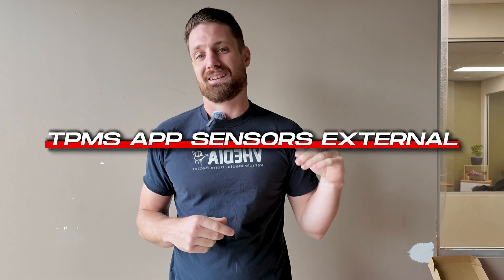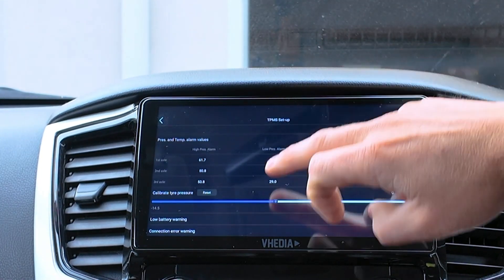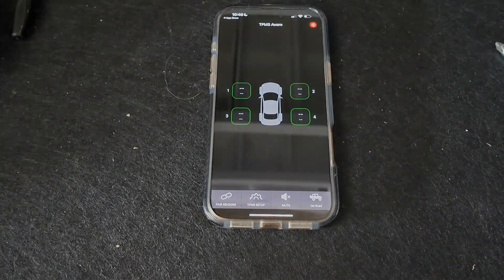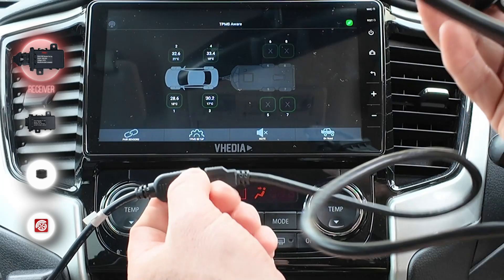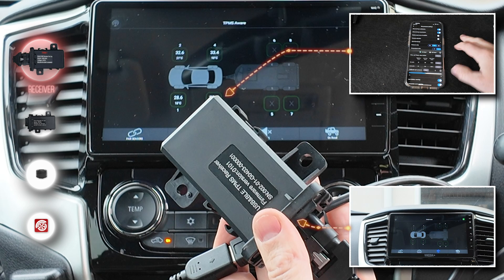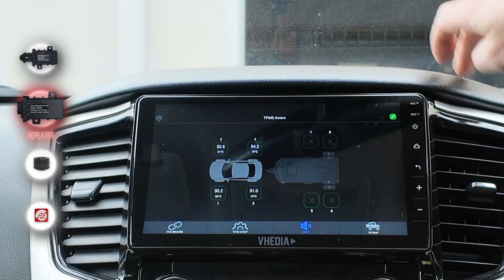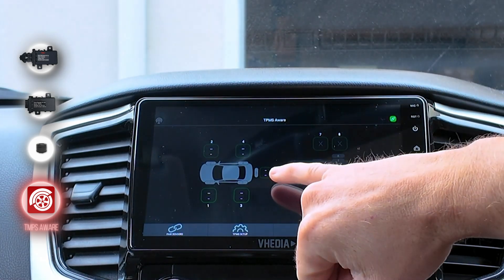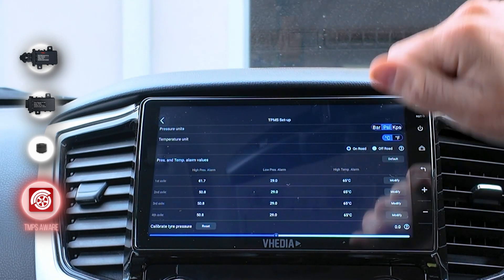TPMS App Sensors External – Tyre Pressure Monitoring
TPMS Overview – Wireless Tyre Pressure & Temperature Monitoring System | Vhedia

In this video, we give you a quick overview of our TPMS (Tyre Pressure Monitoring System) — designed to help you monitor tyre pressure and temperature in real-time for better safety and performance on the road.

Whether you're towing a caravan or simply looking after your daily driver, this system offers a seamless solution to keep tabs on your wheels.

🔧 What’s Included:

Wireless TPMS sensors (up to 10 supported)

USB Receiver (connects to Vhedia Head Unit or phone via Bluetooth)

Optional Repeater (included with 6+ sensor kits)

Lock nuts, spanner, and mounting hardware

📲 Compatibility:

Works with all Vhedia Head Units

Also works as a standalone system with your Android or iPhone using the Vhedia TPMS App

Not compatible with third-party head units

🚘 Key Features:

Live tyre pressure and temperature monitoring

App-controlled with on-road/off-road modes

Adjustable pressure alerts for varying terrain

Detects potential issues like overheating bearings or brake faults

✅ Why It Matters:
Tyre pressure and temperature are crucial for safe driving. With this system, you'll get early warnings of problems like overheating bearings or under-inflated tyres, potentially saving you from costly damage or accidents.

💬 Customer Feedback:
Many of our users have praised this system for preventing breakdowns and detecting faults early. It’s proven to be a game changer, especially for those who tow caravans or travel off-road.